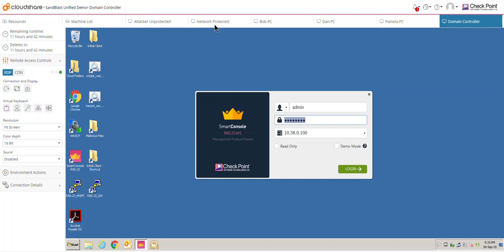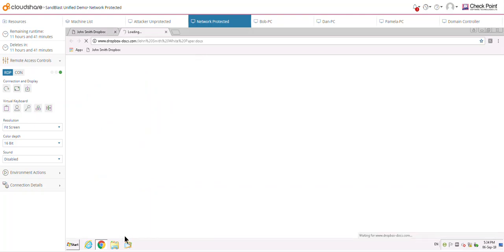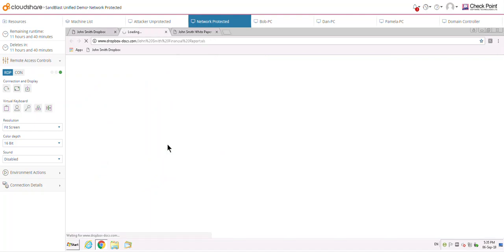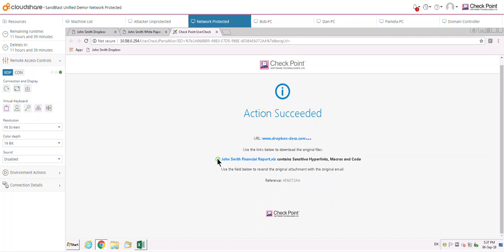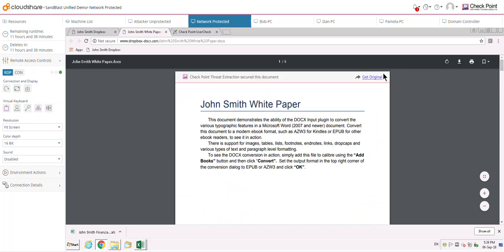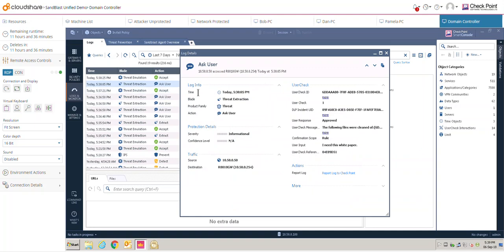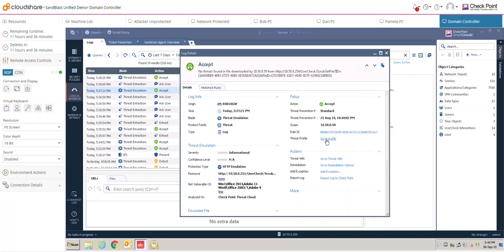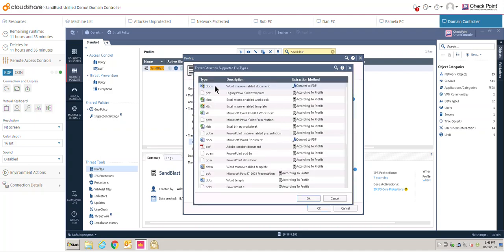Check Point Inline HTTP -Threat Extraction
Inline HTTP -Threat Extraction with Check Point Gateway